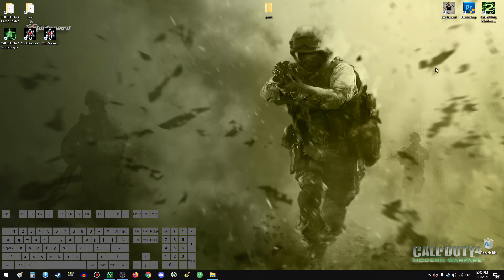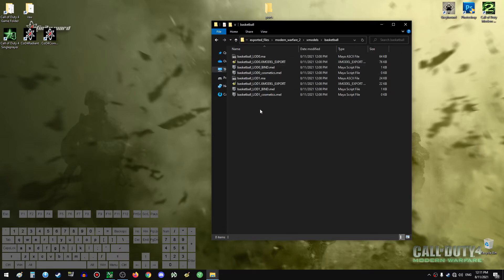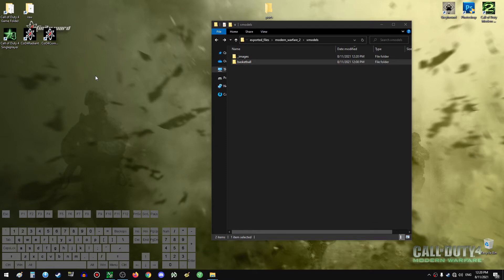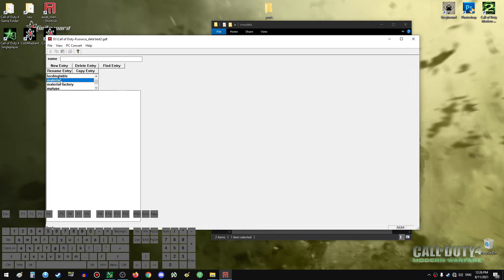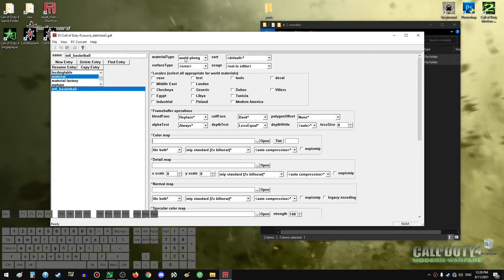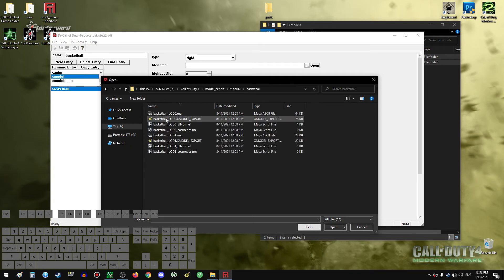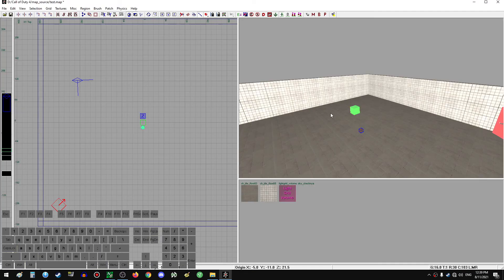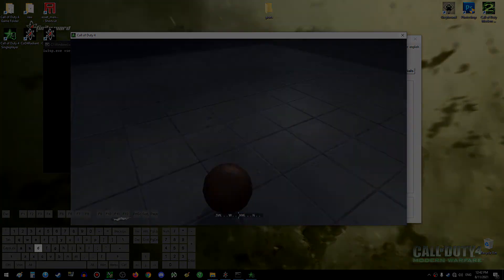How to port models in COD4 [SHORT]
This is a shorter example of the previous tutorial where I explained in detail how to export models from MW2 and import them in COD4. This one just shows the steps with only the necessary details explained. Full Video 👇👇👇Click Show More For Links 👇👇👇

Watch the Full Tutorial on how to install, setup and use the basics of COD4 Mod Tools:

SPiApp2 Improved COD4 Mod tools Interface with super useful shortcuts that save tons of time

Timestamps:

00:00 Greyhound Exporter
0:21 Exporting the Model
1:23 Separating Cosine from Specular
2:29 Assets manager & GTD files
3:37 Importing Materials/Textures
5:47 Importing Model
7:23 Ingame Custom Textures
8:03 Model Ported Ingame